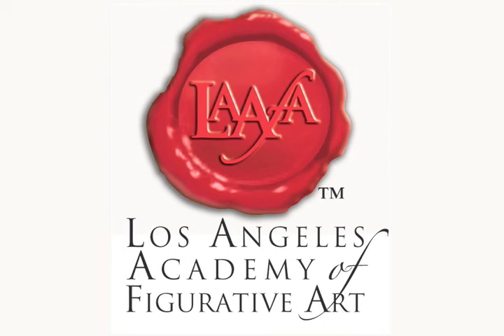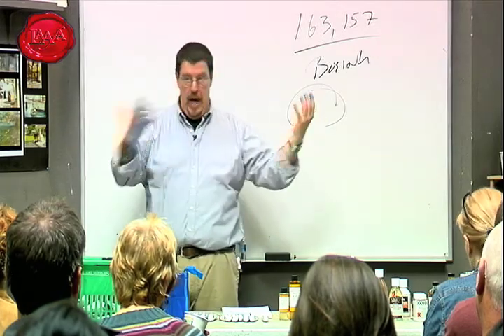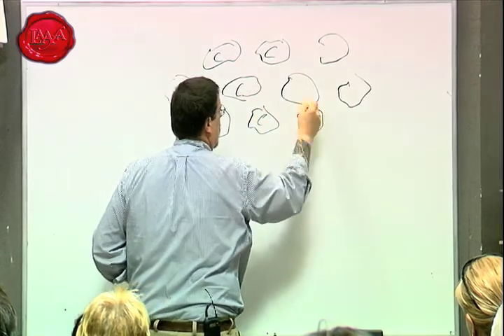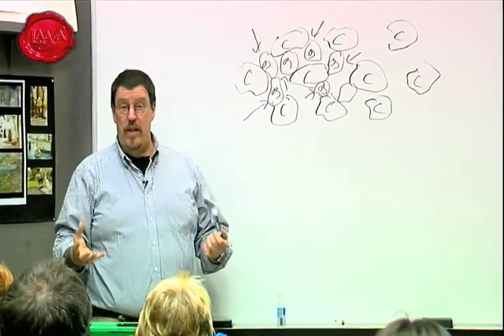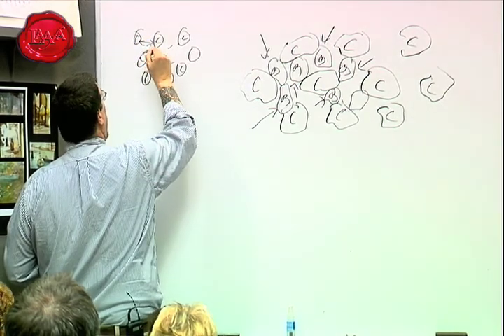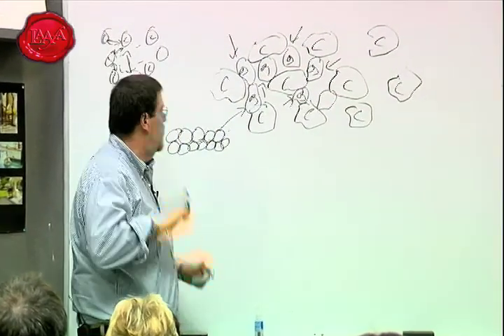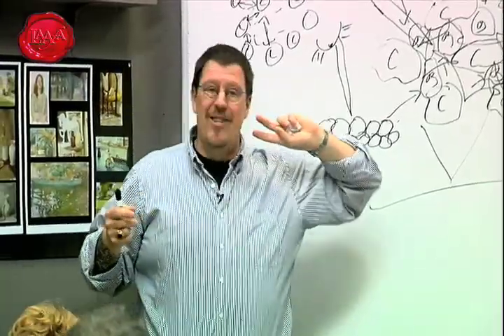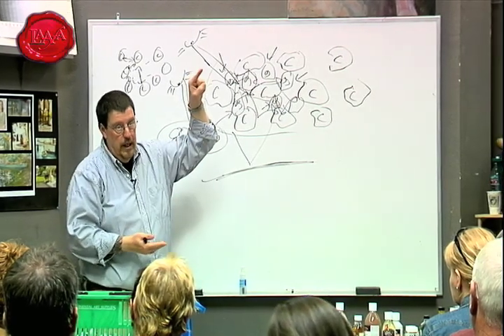How the Eye Perceives Color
Steven Aufhauser of Continental Art Supplies goes over the molecular makeup of oil, watercolor, gauche and acrylic and how they differ. He also discusses how the light is reflected off of different pigments and how it affects the way we see color.